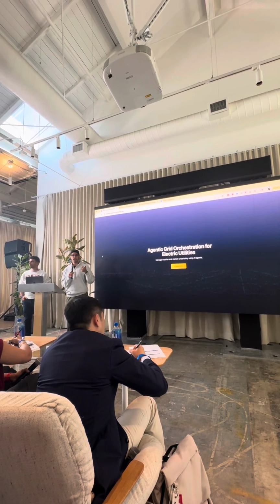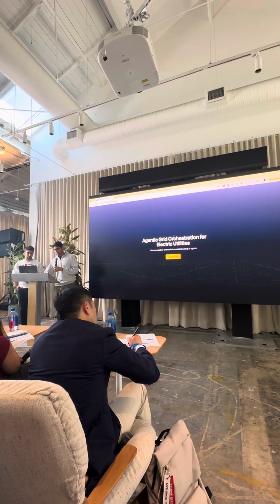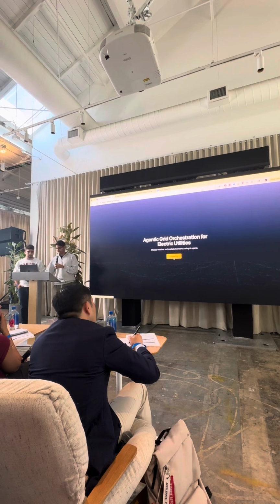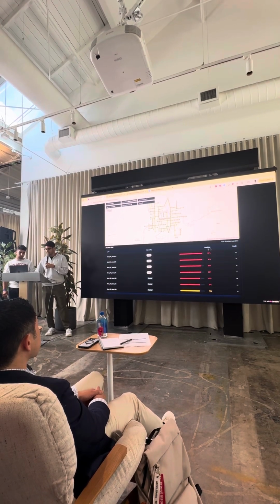Pravah Ai hackathon 8-2025